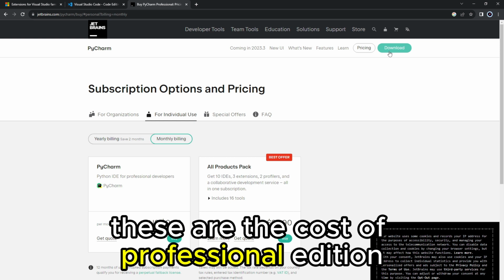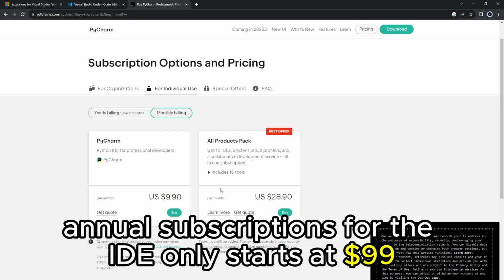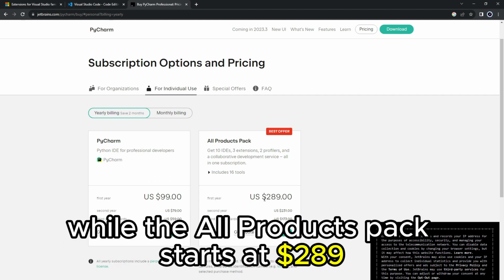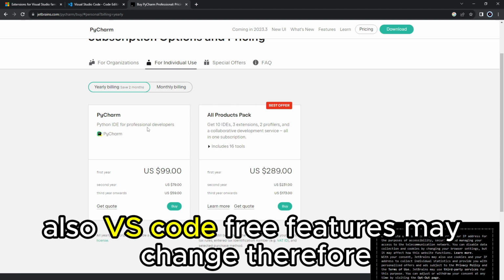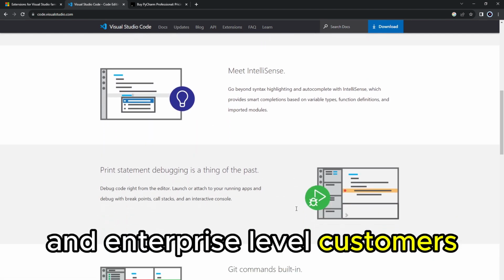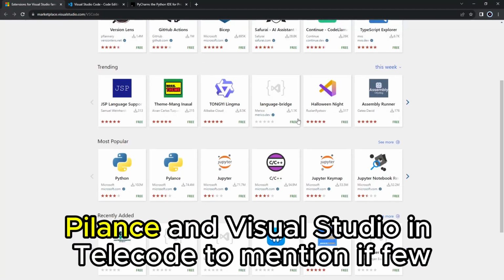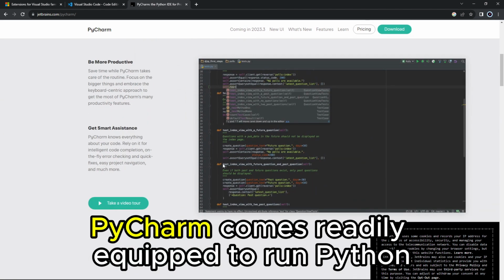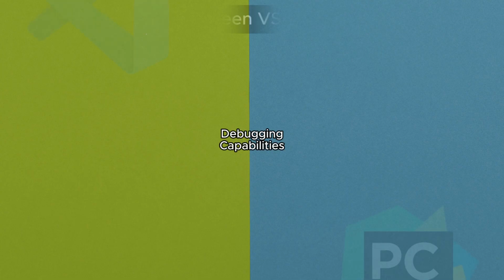VS Code vs Pycharm - How Do They Compare? (A Detailed Comparison)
VS Code vs. Pycharm - How Do They Compare? (A Detailed Comparison).In this video, I will discuss the differences between VS Code and Pycharm.

The main difference between them is their pricing.
VS Code is a free, open-source code editor that doubles as an IDE. Whether you are an individual or professional using VS Code, you will not need to make monthly or yearly subscriptions to use it.
On the other hand, Pycharm’s pricing depends on whether you choose Community, Education, or Professional editions. Community and Education editions are open-source and free of charge. These are the costs of Professional edition for an individual.